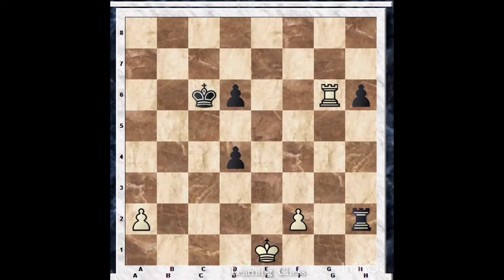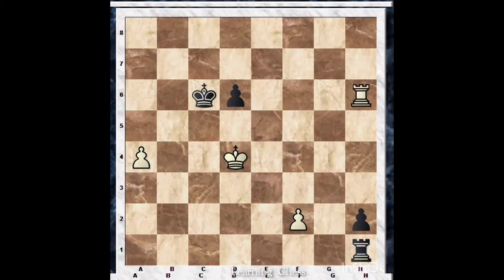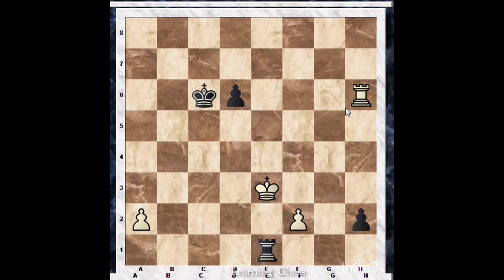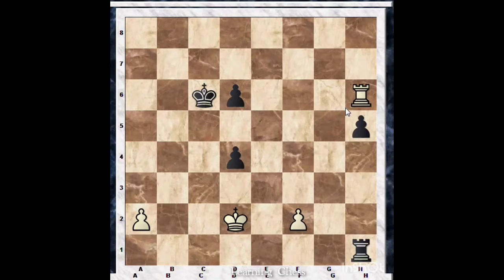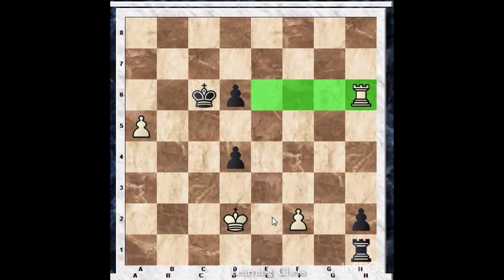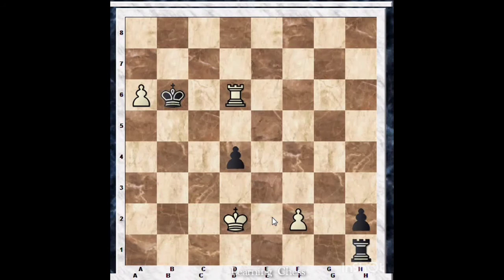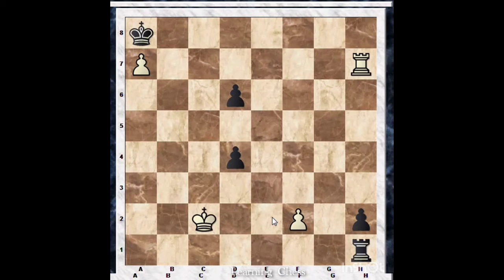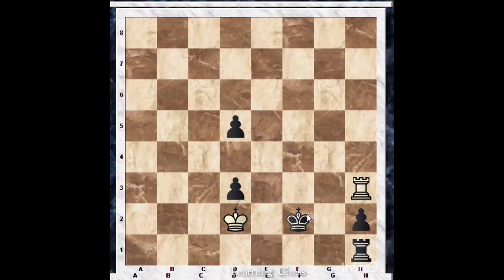An important rook endgame that every player should know